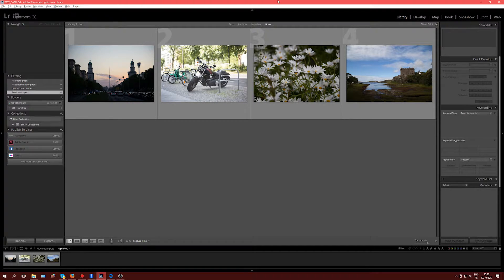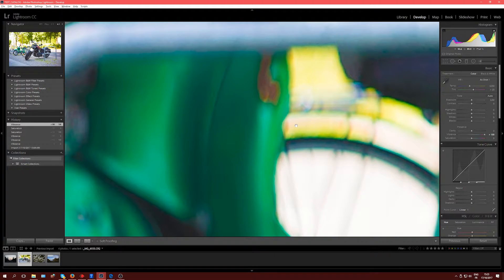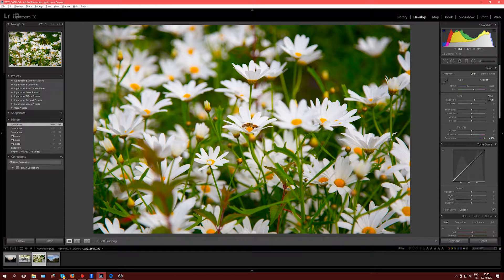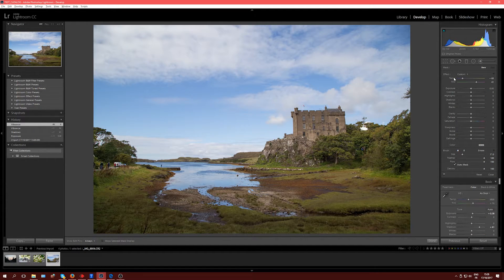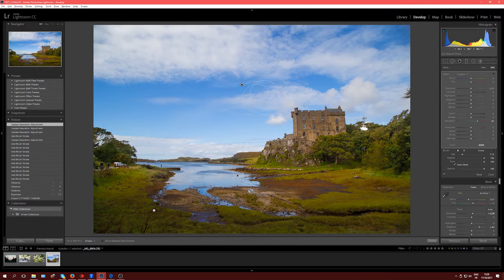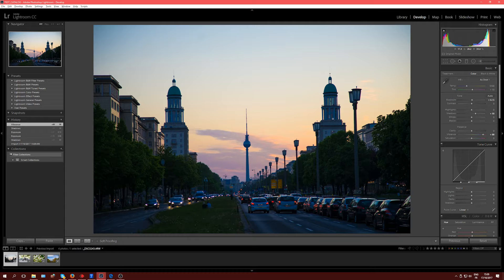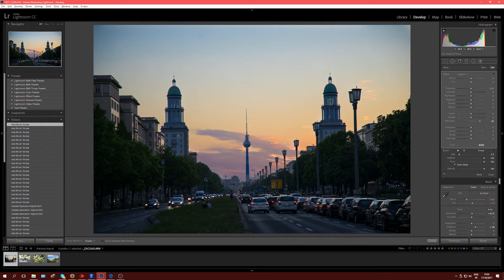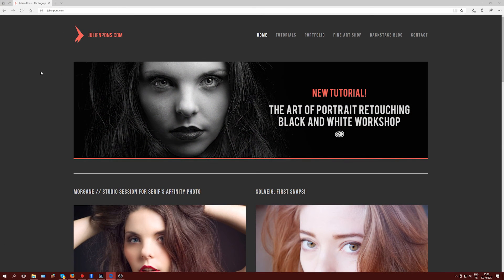Lightroom Classic CC - Boost your colors in Lightroom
This free Lightroom CC tutorial is dedicated to colors! I'll show you some tips and tricks to boost your colors depending on the photo. Different techniques will be shown.